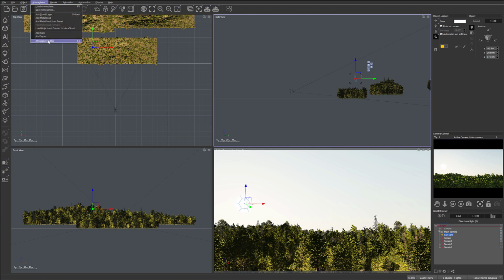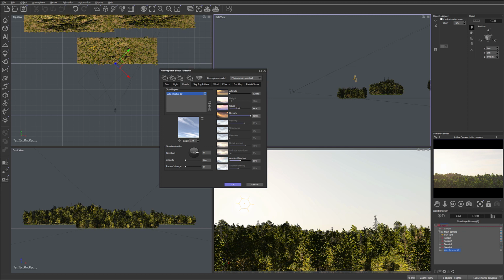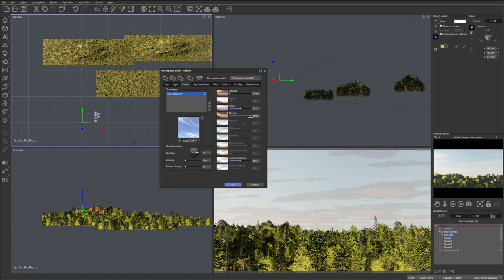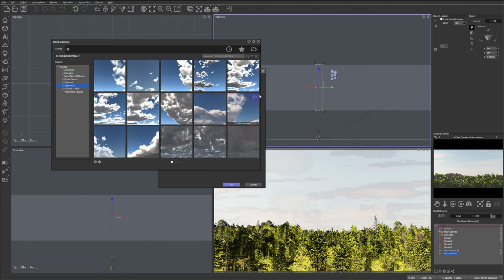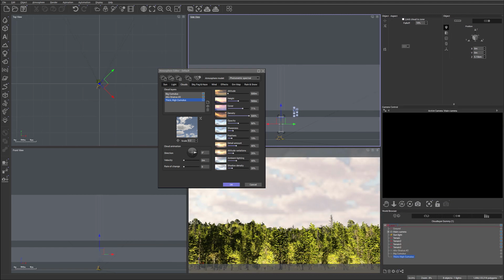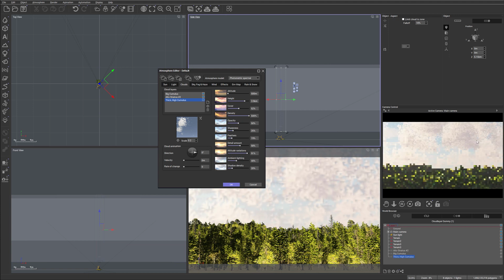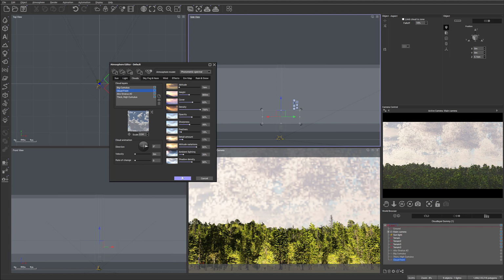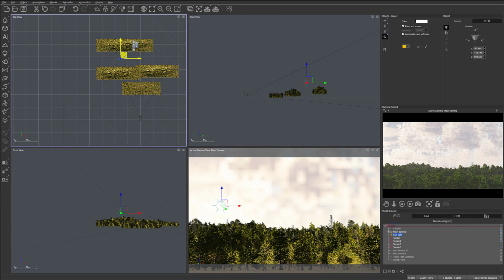Cloudscapes in Vue setup clouds 2. How to create Epic Landscapes in Vue, tutorials series nine.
You can get all tutorials now with out waiting, plus get assets projects pack.
Epic Landscape series focused on a project-based approach to learning Vue.
In this tutorials step by step, you will create different landscapes without using advanced or complicated functions.
This tutorial focused or artistic approach to modeling environments with Vue.
In this set, you will find four projects, that cover different styles of landscapes, lighting, texturing.
In the tutorials we will be creating multiplane landscapes with closeup, "hero" plants, deep forest look with transparent river and rays of lights, cloudscapes will focus on atmosphere and clouds setup and adjustments to
create stunning skies and isometric look at the island. Most version compatible with these tutorials, however,
if you are using basic "Pioneer" version, you will require additional modules to edit terrain, atmosphere, and materials.

What do I use:
24-70 mm lens (everyday use)

3D Art essentials